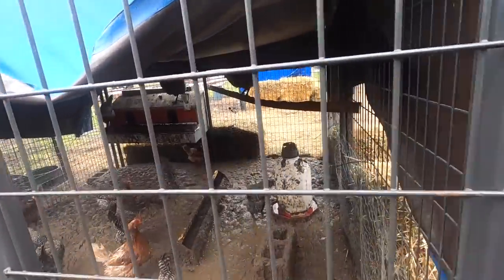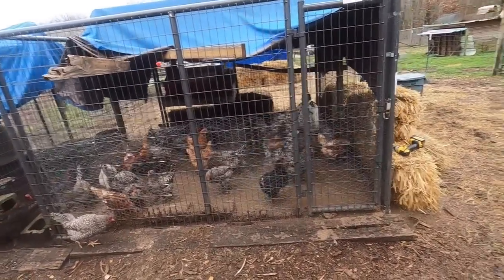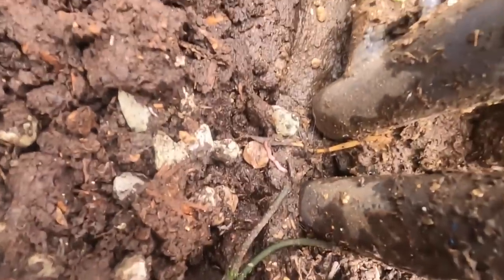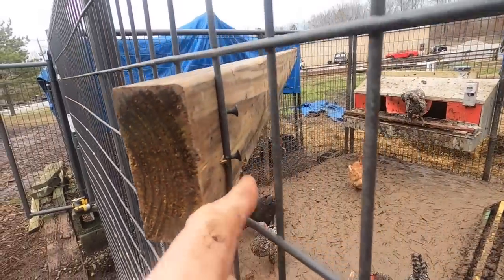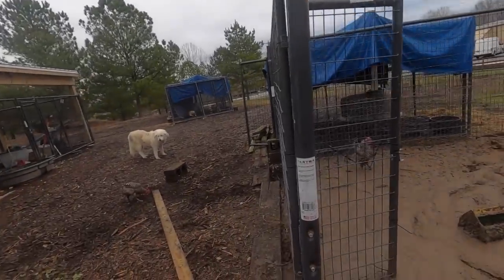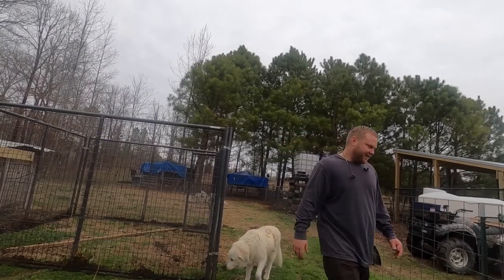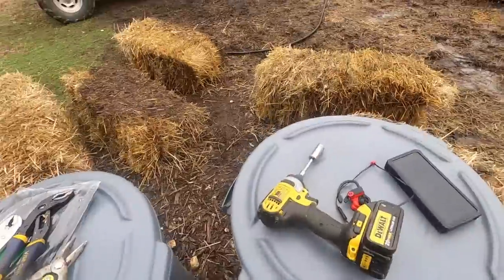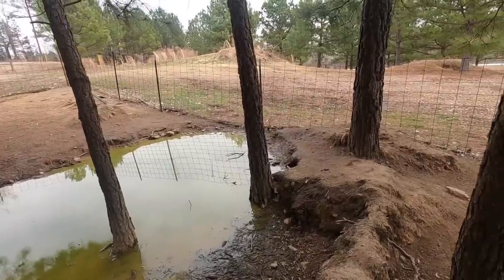Poop Soup At The Chicken Coop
John has to move the chicken coop. After 2 weeks of snow, ice, and torrential rain... Yep you guessed it there is a flood of poop.
John shows you how he has evolved his chicken coop setup, the process involved in moving a coop and how to reuse/recycle the liquid gold left behind.
Tools and products that John used for this project are listed at the bottom of the description.

Join the conversation on Facebook Live (most) every night at 9pm Central

Heavy Duty Tarps- Something similar to this, 5-10 mil thickness
Dog Kennel- Tarter from TSC; or this option
Dewalt driver
Stanley Fat Max Snips
Nesting Box- John likes Hengear, but there are a lot of options out there- something like this one, and scale to your needs